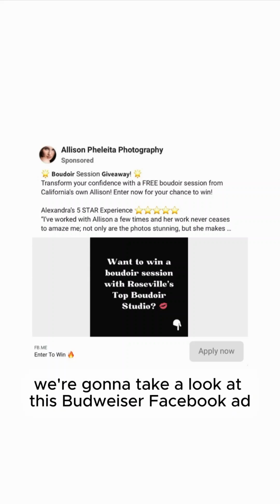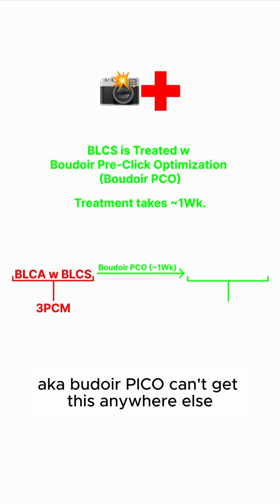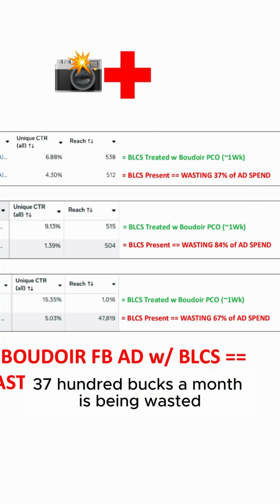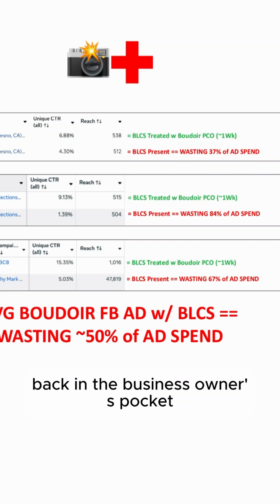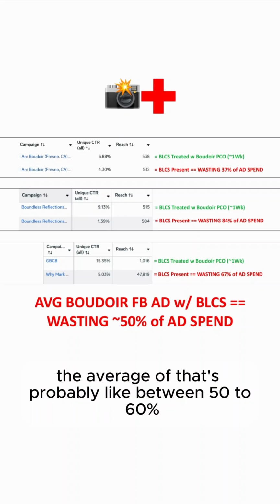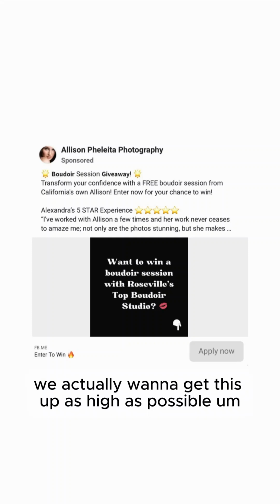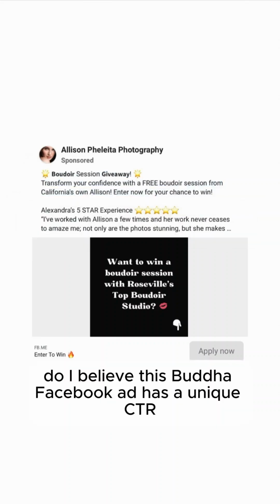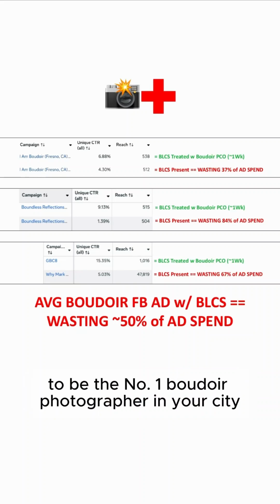The Boudoir Facebook Ad That Earns The Fewest Clicks Per Hundred In The Market It Has Run In Longest